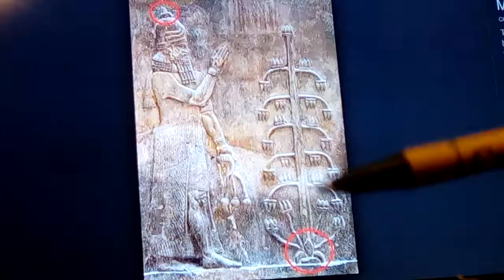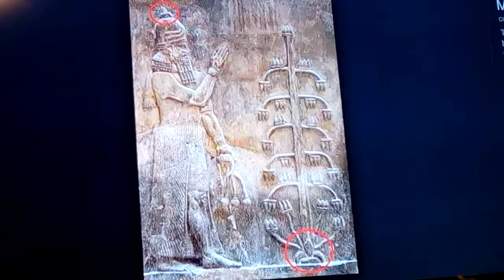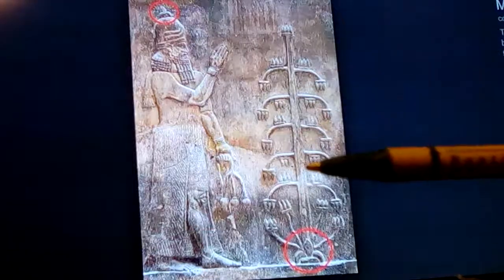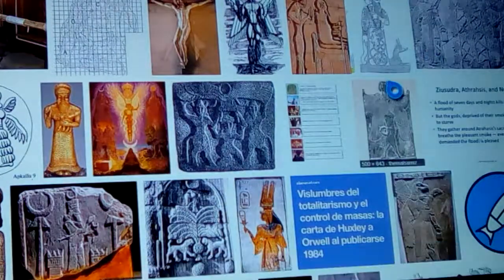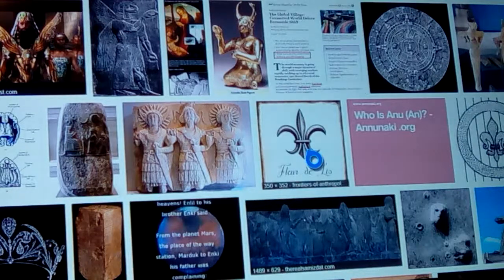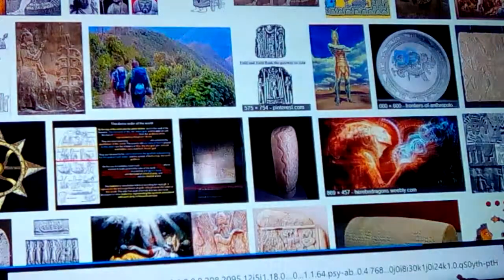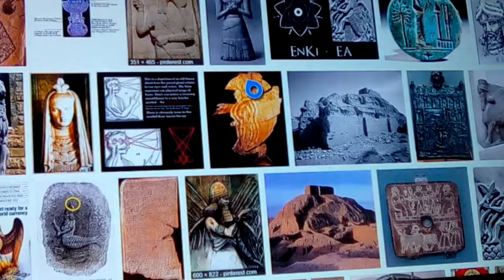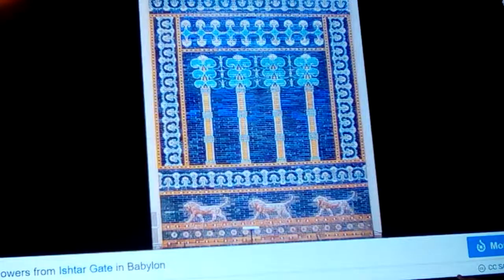Fleur De Lis : French or Sumerian flower of life?? The Lilly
Thought to be a Levant \ French flower symbol of the Parisian Empire ( Persian) and show throughout Europe as a symbol onChurches and Weaponry and shields, indeed on most coats of Arms- originally come from Sumerian depictions of the Tree of Life the cultured in their artwork and reliefs, well before the Levant or France was a place, but Sumerian was, and it shows their Aryan roots ( Sum- Aryans) and the symbolism they took with them as they left, to populate the near East and Europe.